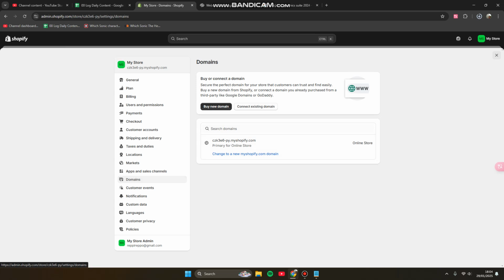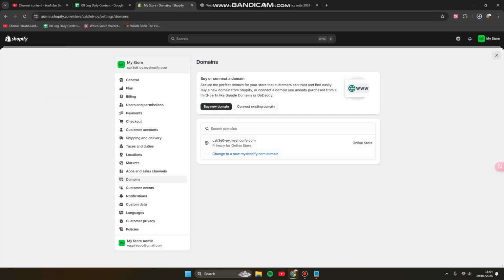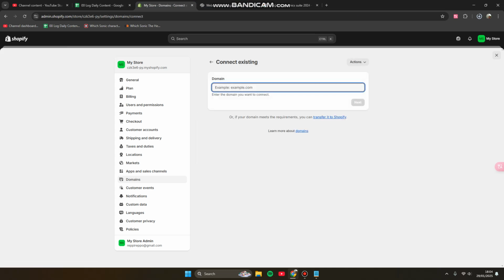💥 ULTIMATE: How To Connect Squarespace Domain To Shopify (Step By Step)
How To Connect Squarespace Domain To Shopify (Step By Step).